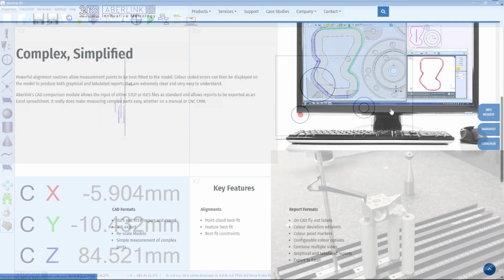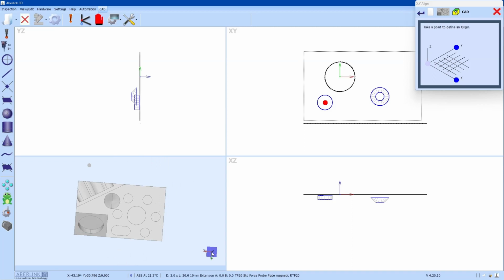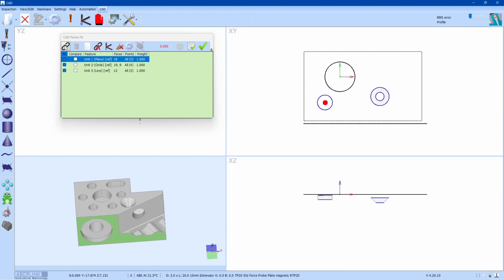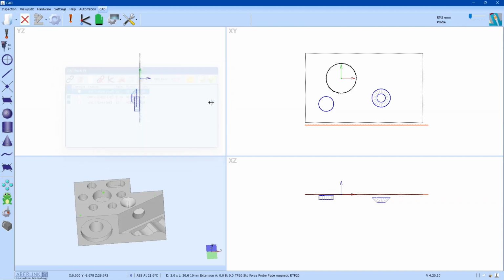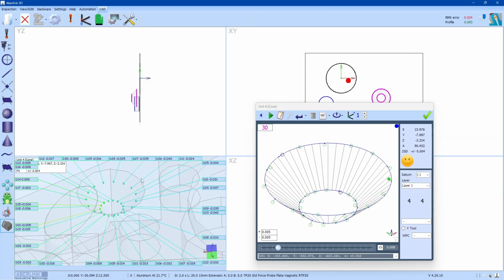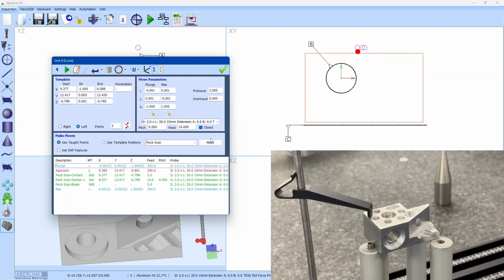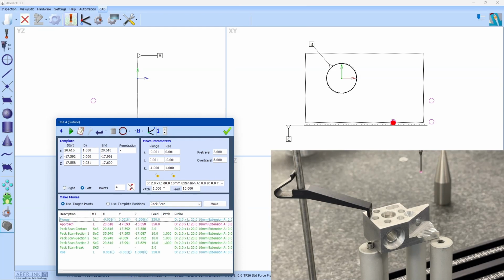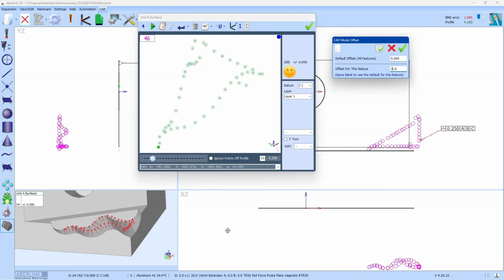4 CAD Compare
Video covering the CAD compare package within the Aberlink3D CAD software suite. This is used for doing heat map checks on free form surfaces and profiles, but also has a whole host of other uses/applications.
Intro - 00:09
Model import/ Set visual alignment - 00:55
Reporting options - 14:21
Curve measure (2D Profiles) - 16:05
Surface measure (3D Profiles) - 19:04
Set model offset - 22:35